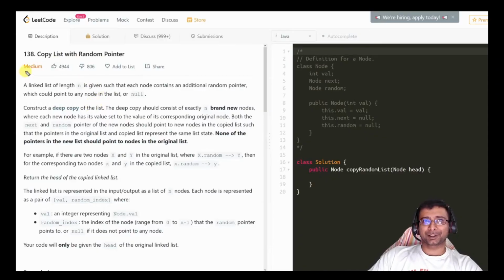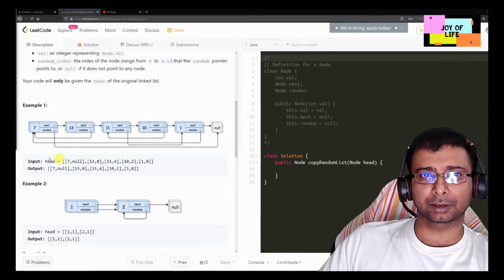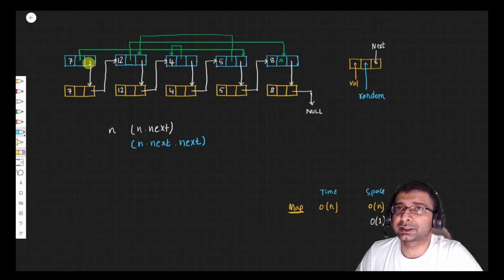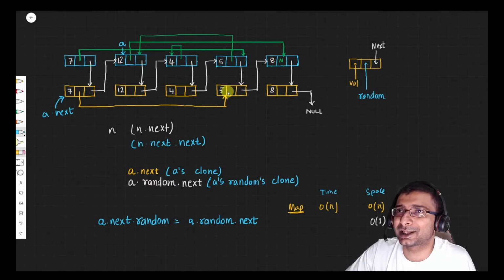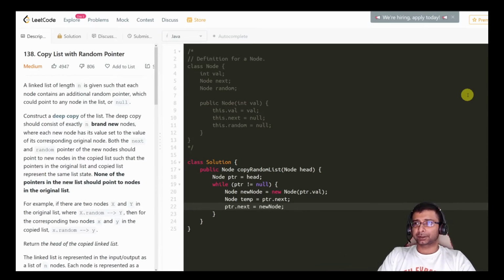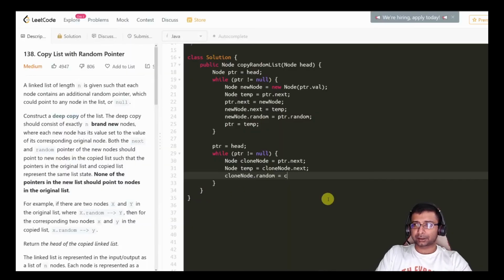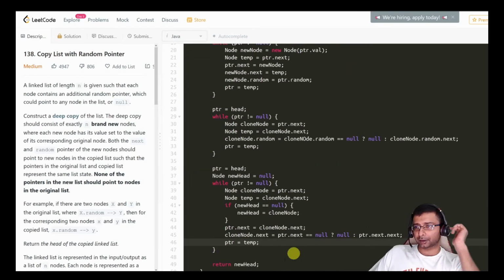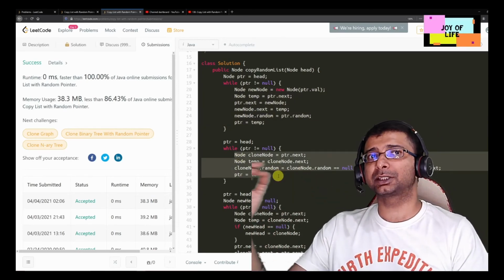138. Copy List with Random Pointer | Leetcode Medium (Constant storage)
Leetcode problem (Copy List with Random Pointer | LeetCode 138)

About the problem (0:00)
Dry run: (3:36)
Coding: (12:36)
Chit chat: (20:30)